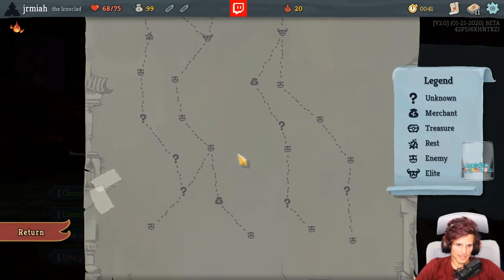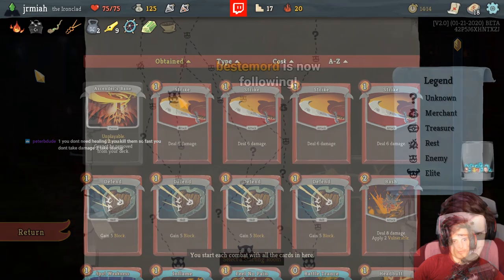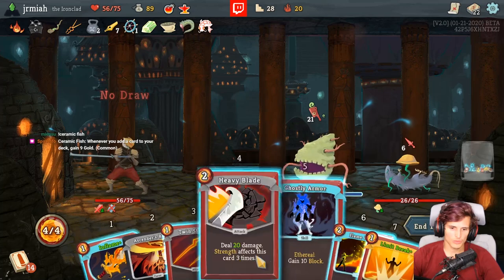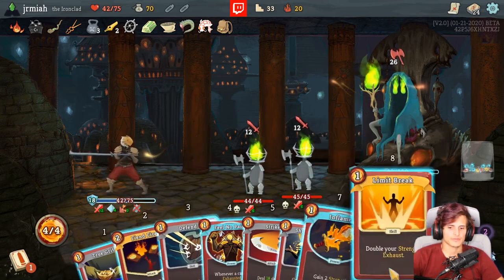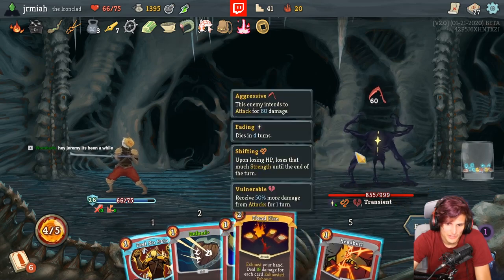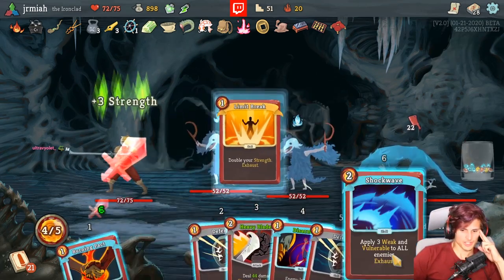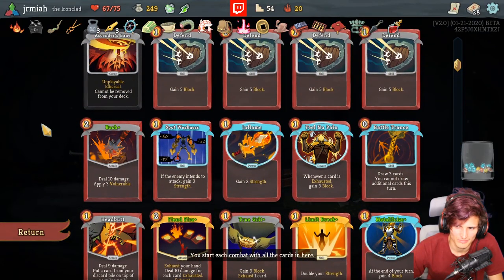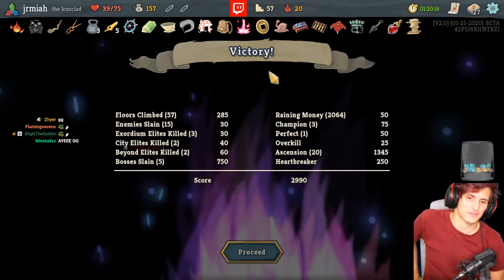BEST ACT 1 EVER? | Ironclad Ascension 20 | Slay the Spire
In this Slay the Spire Ironclad Ascension 20, we encounter a completely bonkers act 1 and take an old method of smack down to the heart. This also shows you how you can forgo things like AOE if the ingredients are right. Enjoy!